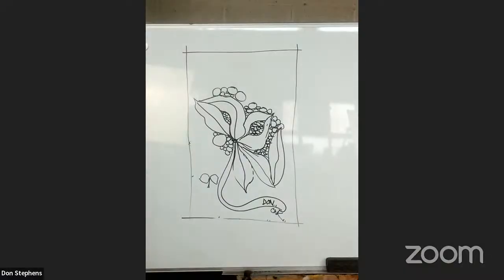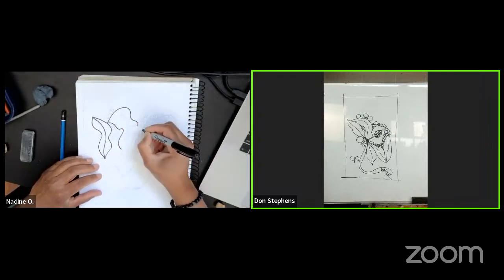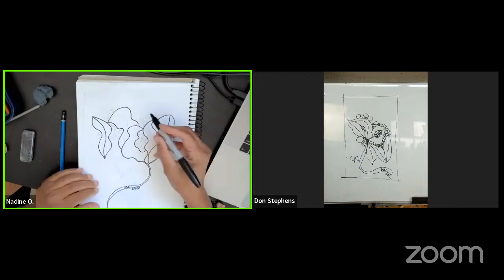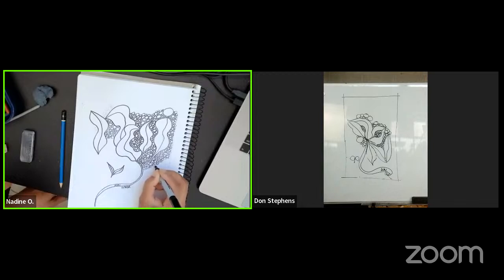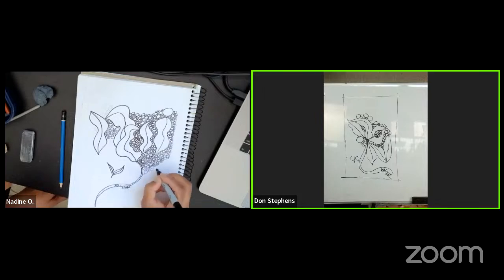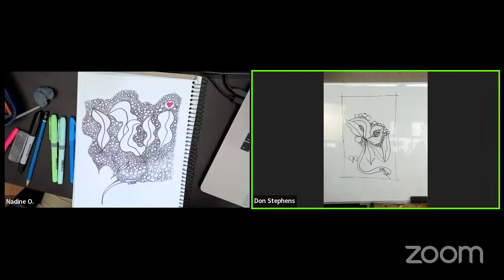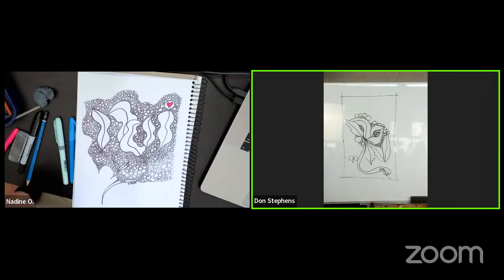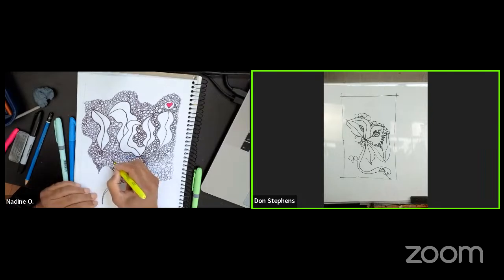Sunday Pop Up Art Session Aug. 6th 2023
WELCOME TO LET’S PAINT AND DRAW ALONG!!!
Instructor Don Stephens and Digital Content Creator Nadine O. invite you to the explore line, shape, form, light and surface together.

Our Mission:
Inspire YOU to keep creating!

Let's Go, let's go!!!
Join us as we prepare for the next venture Art Fam!

Prefer One on One Instruction?
Start your private sessions with Don Stephen Today!
G.Page/DonStephensArt

THE SHOP IS OPEN!!!